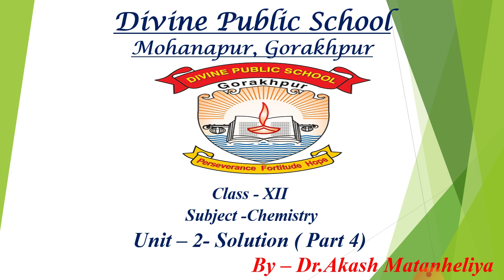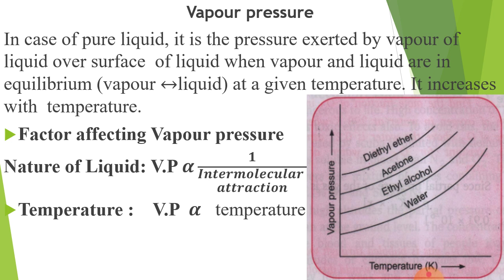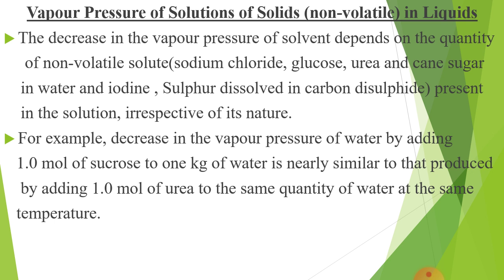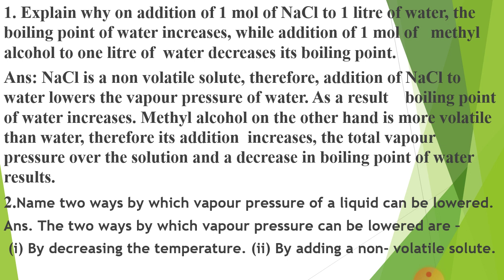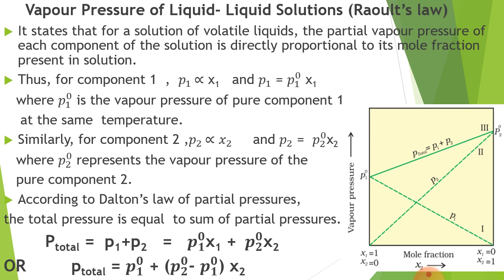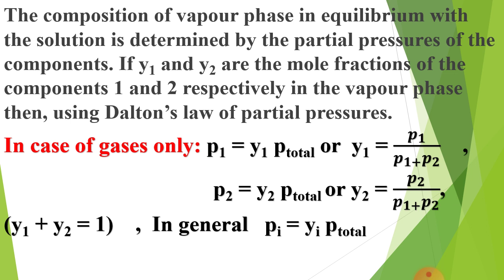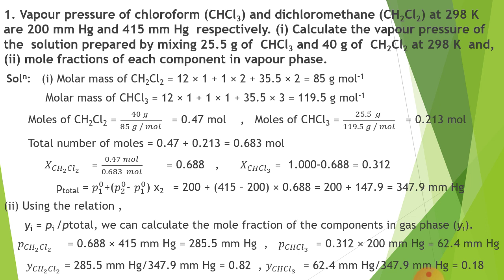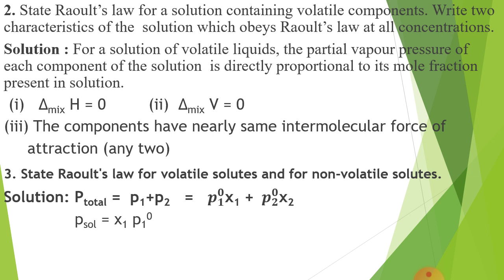Chemistry class xii solution part 4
Vapour pressure and Raoult law